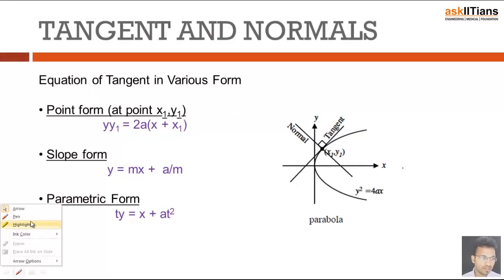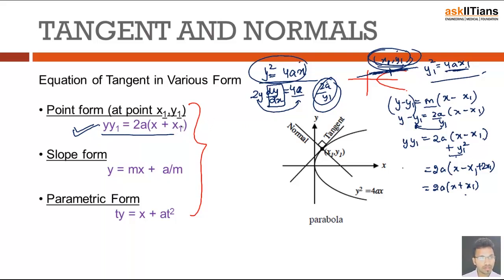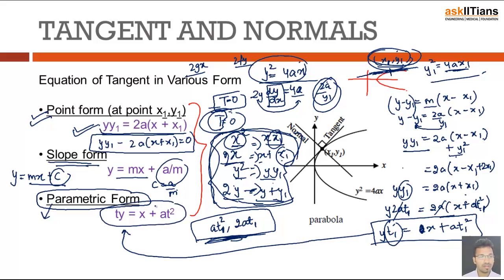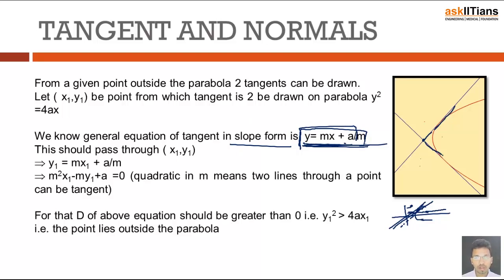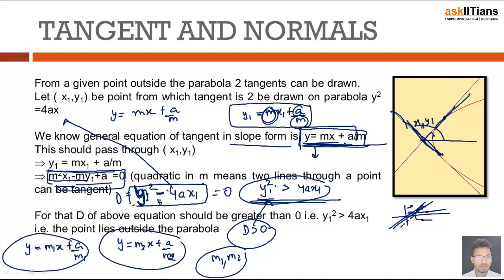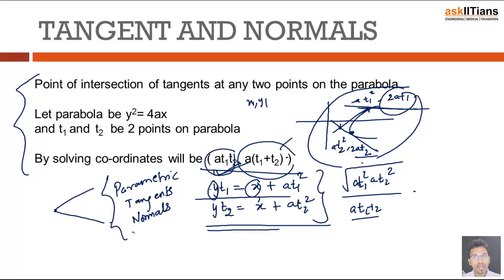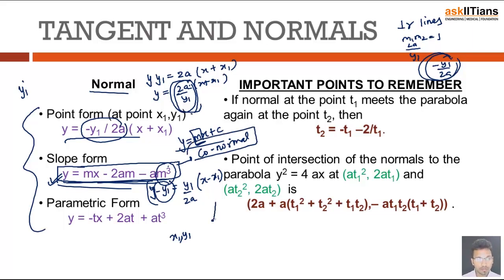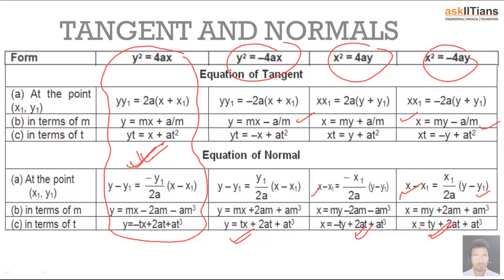Points and Lines w.r.t. Parabola | Lecture- 6 | Math | Grade 11 | JEE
Harsh Patodia sir has explained Parabola | Points and Lines w.r.t. Parabola

For more information on Permutation and Combination, refer to our revision notes on JEE Math